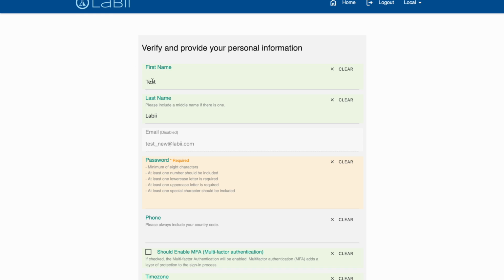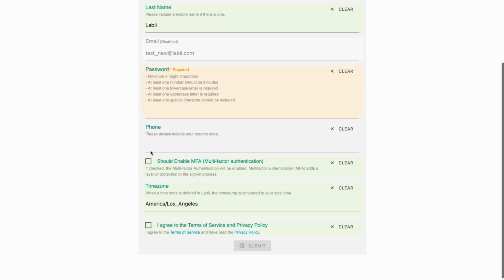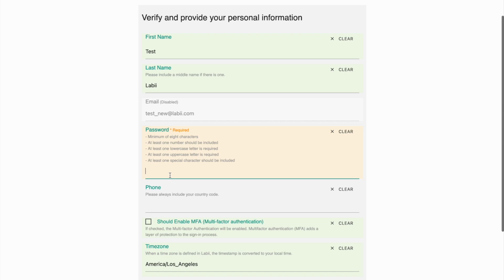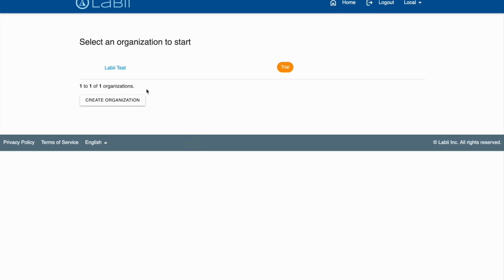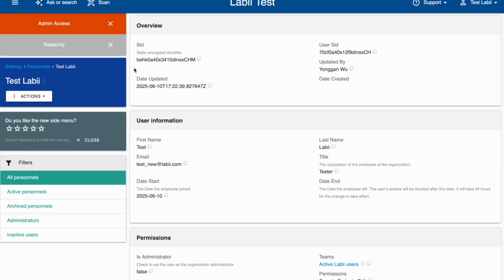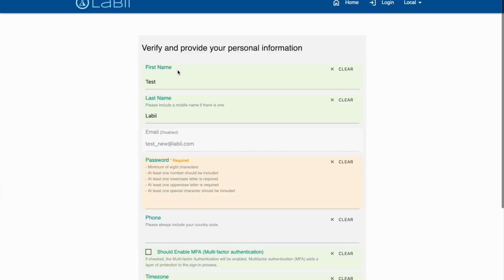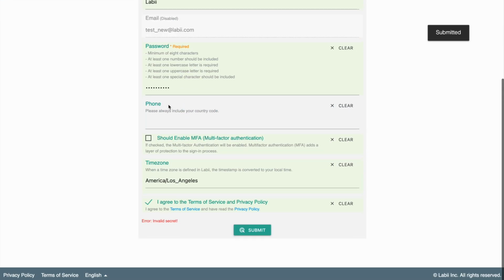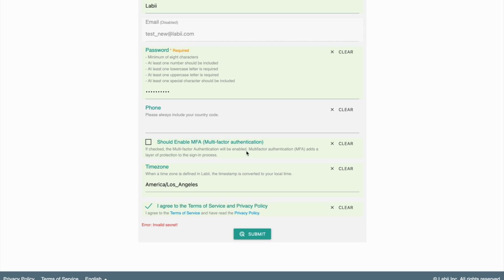Labii User Tutorial 1.1: How to set up your account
Labii User Tutorial 1.1: How to Set Up Your Account guides users through the initial steps of activating their Labii account when access is granted by a Labii administrator or their organization’s administrator. This video walks you through the account setup process, including accepting the invitation, creating your login credentials, and getting started with the platform. It ensures a smooth onboarding experience so you can begin using Labii efficiently. For more detailed instructions, visit the full documentation